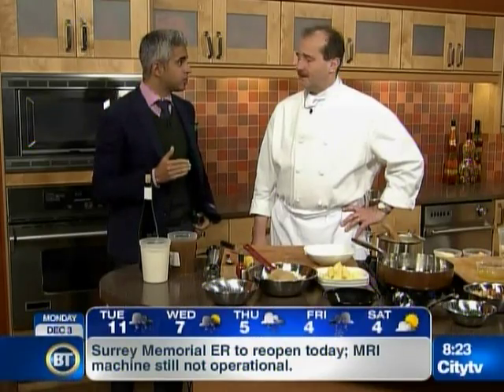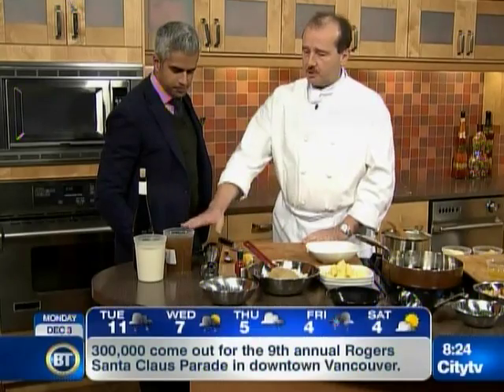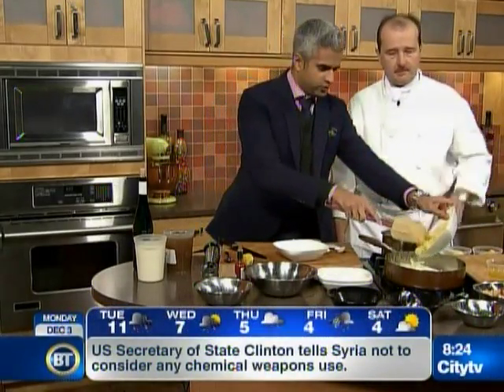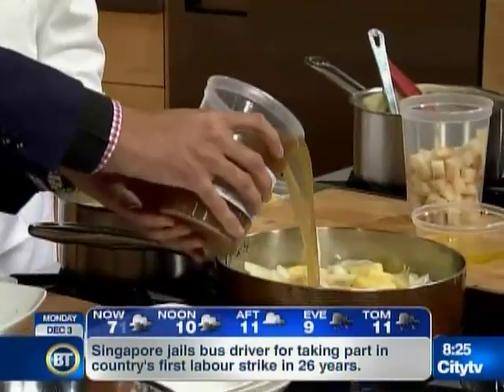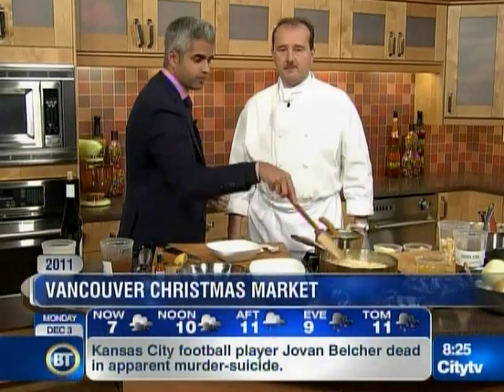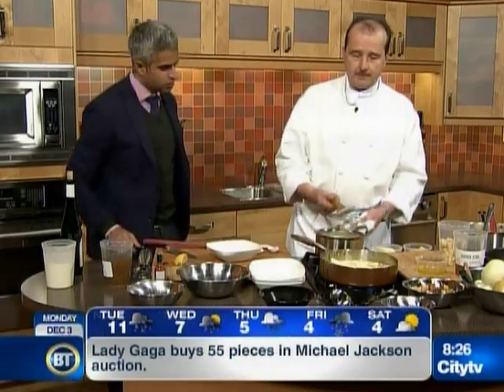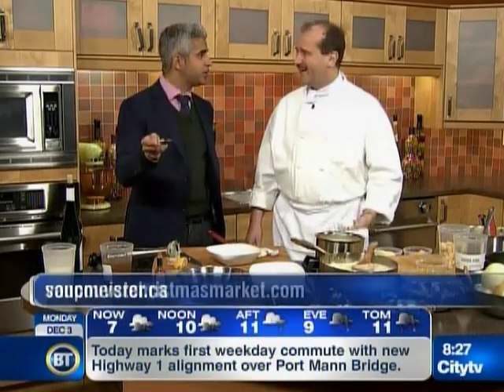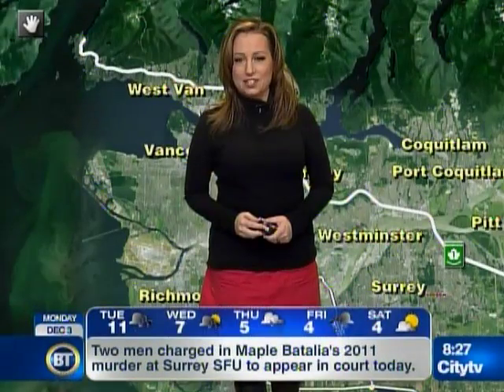The Soup Meister on BT Talks about The Vancouver Christmas Market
The Soup Meister, one of the vendors at the Vancouver Christmas Market, shows us how to make German Potato soup.

The Vancouver Christmas Market is a German Christmas market returning for its 3rd year in Vancouver, BC, on the Plaza at QE Theatre from Nov 24-Dec 24, daily 11 am to 9pm.